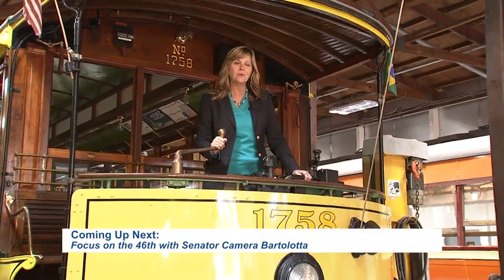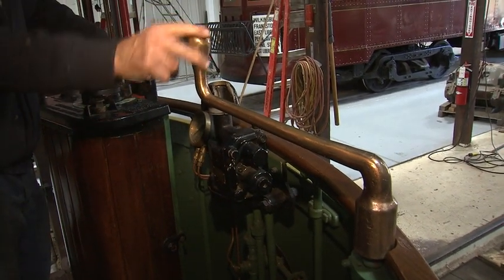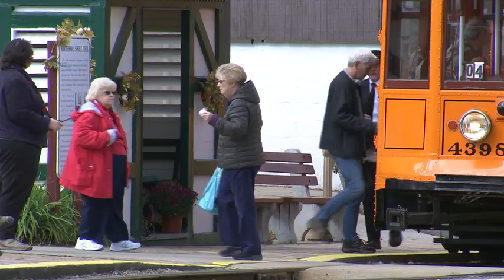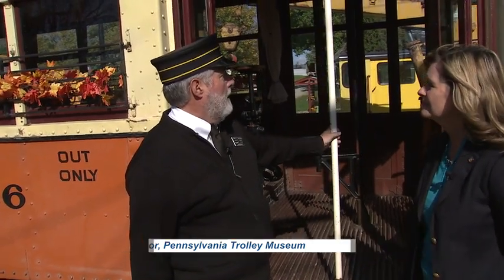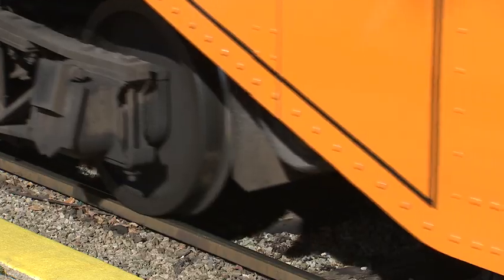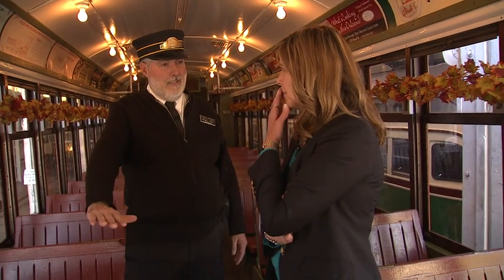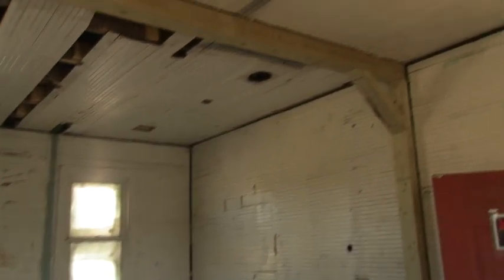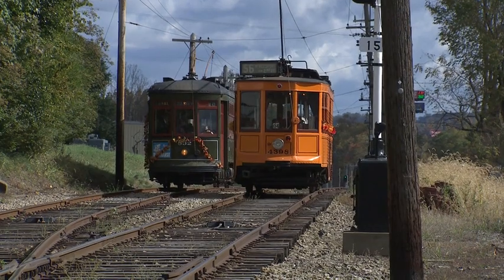Focus on the 46th: Pennsylvania Trolley Museum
November 2015: All Aboard! Senator Camera Bartolotta takes us on a behind the scenes tour of the Pennsylvania Trolley Museum in Washington, PA.